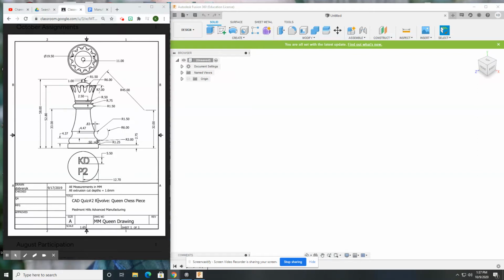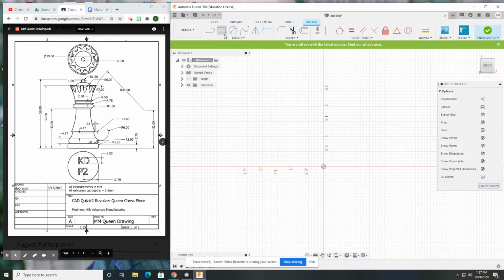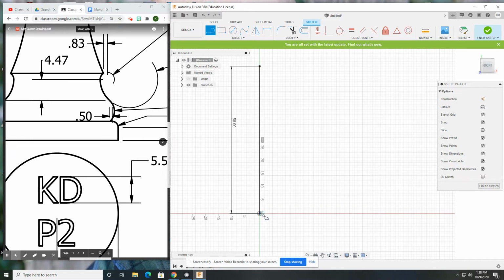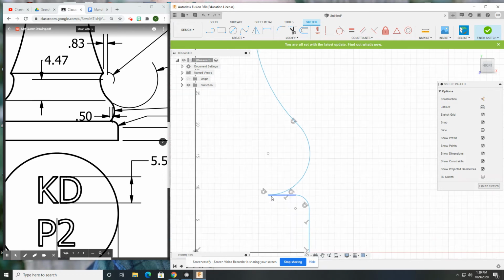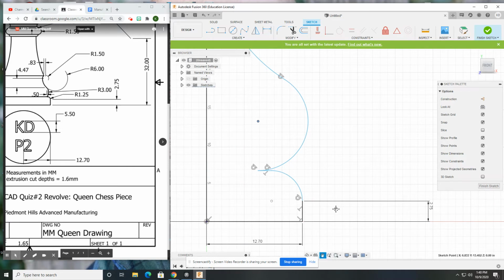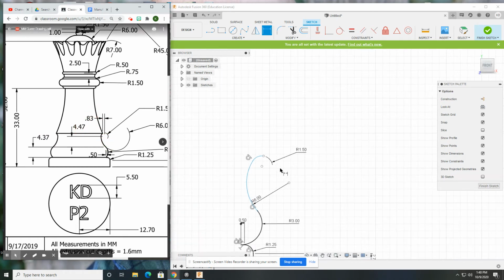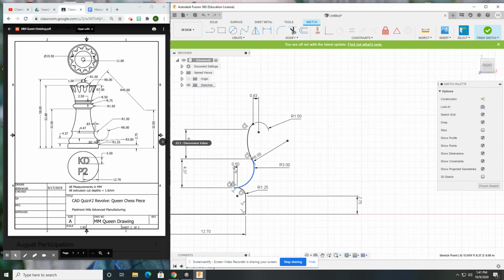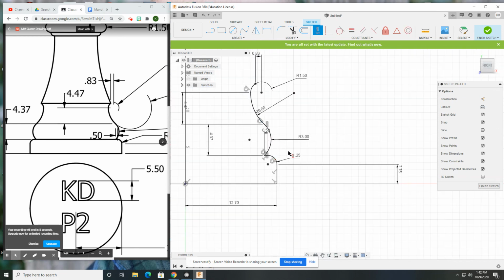Quiz#2 Revolve Queen Video #1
This video shows users how to get started sketching the Queen chess piece to create the revolve profile.